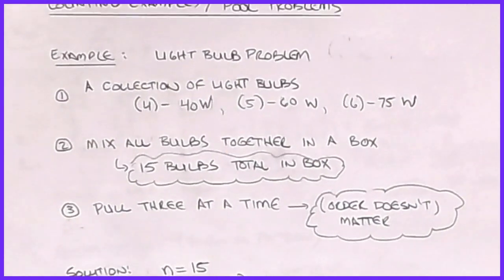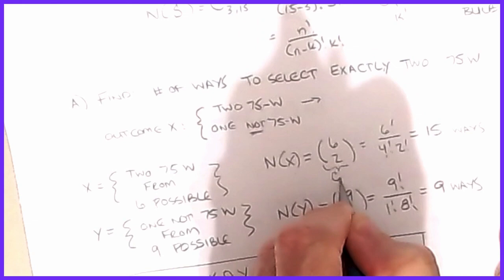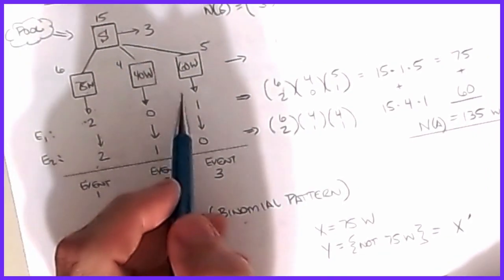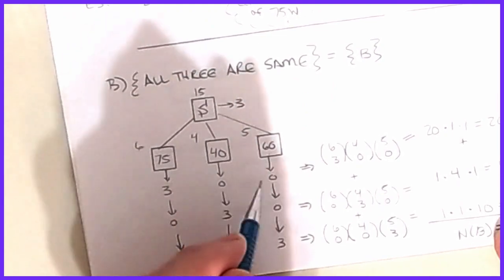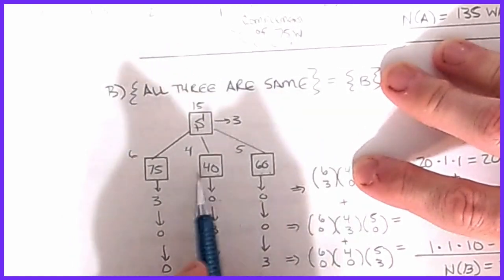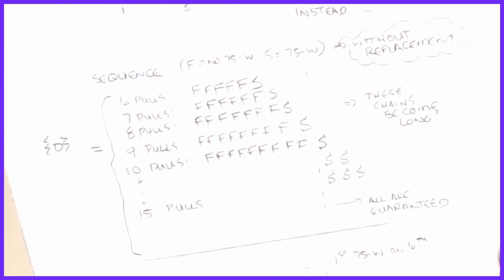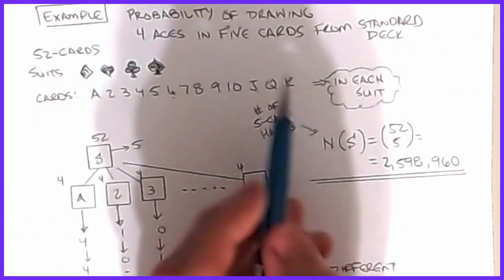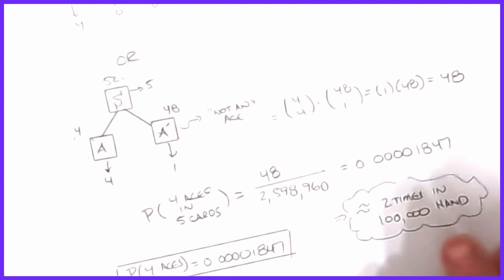004 ENGR390 Engineering Math - Counting, Examples & "Pool" Problems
This video contains techniques and tips for solving permutation and combination problems.  Pool diagrams, condensation techniques and event complement strategies are also discussed.